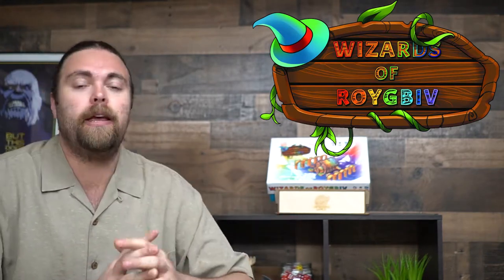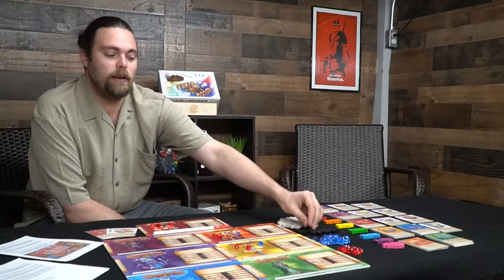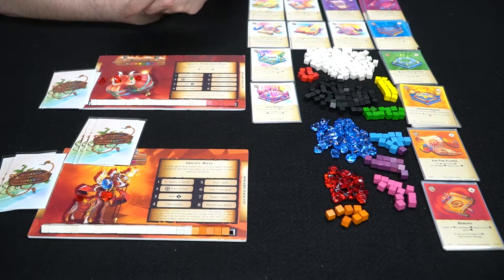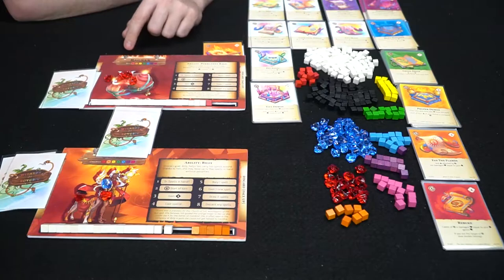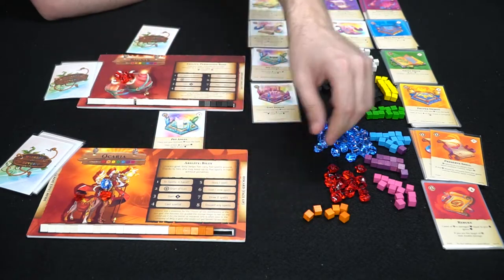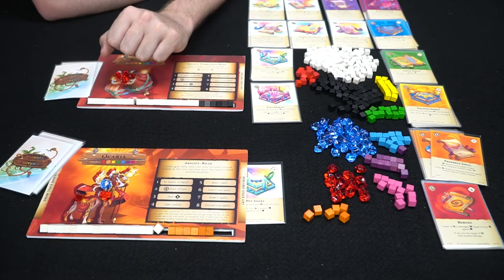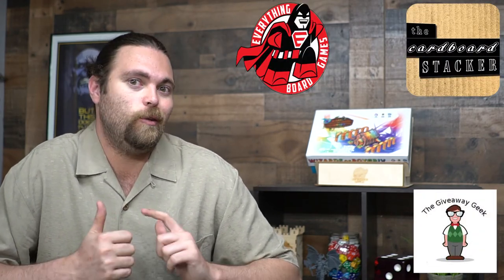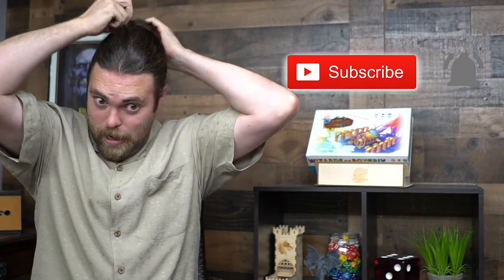Wizards of Roygbiv - Board Game Review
Wizards of Roygbiv Review by Unfiltered Gamer

Check out Wizards of Roygbiv at: Coming Soon to Kickstarter